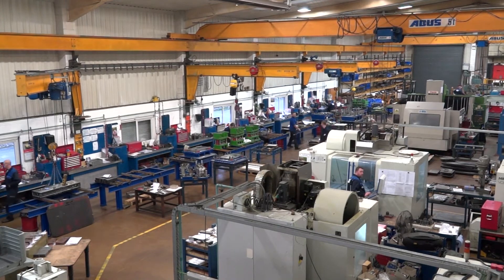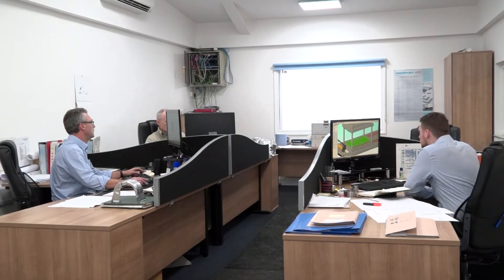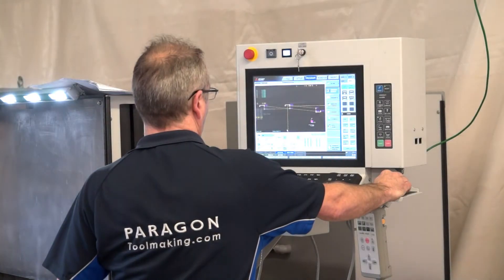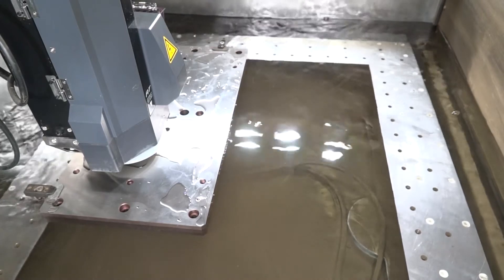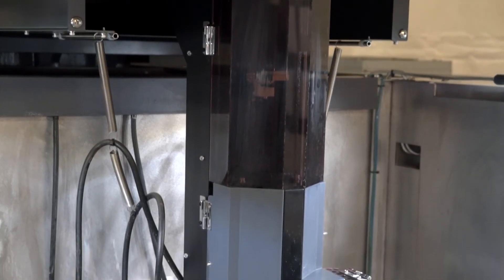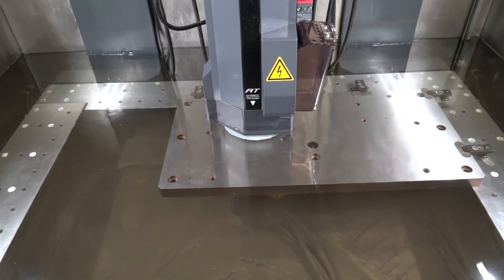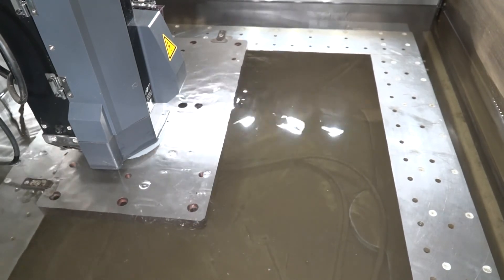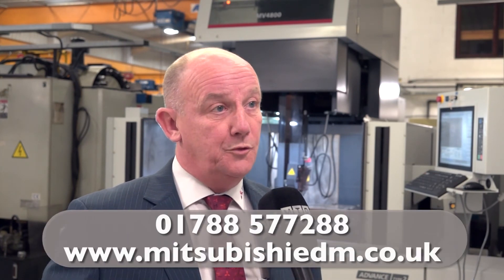See why Paragon decided to moved to Mitsubishi EDM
Misubishi EDM @ Paragon Toolmakers